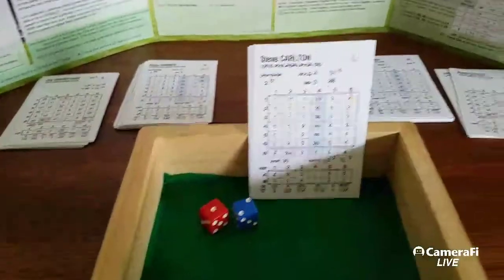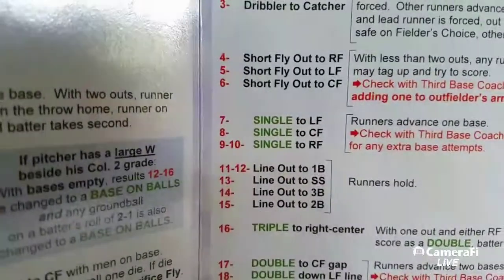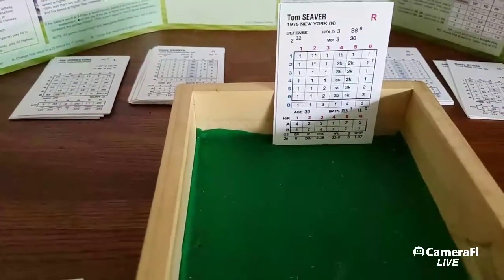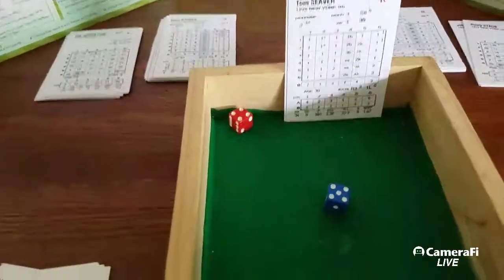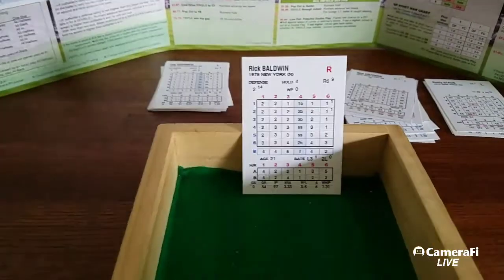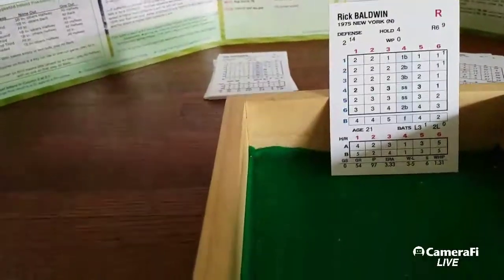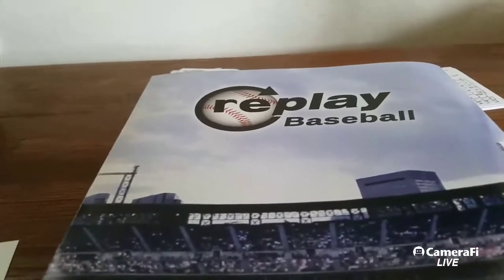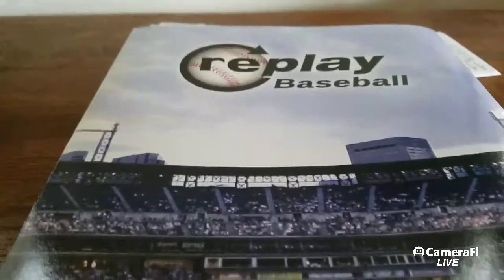Replay Baseball 1975 Opening Day Philadelphia @ New York (Carlton vs Seaver)